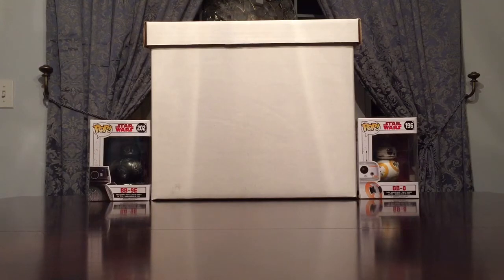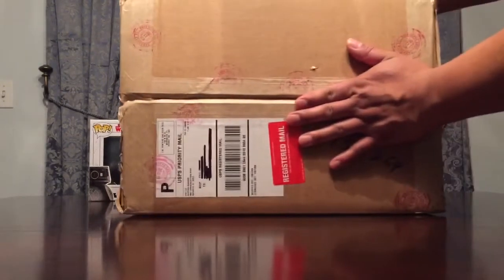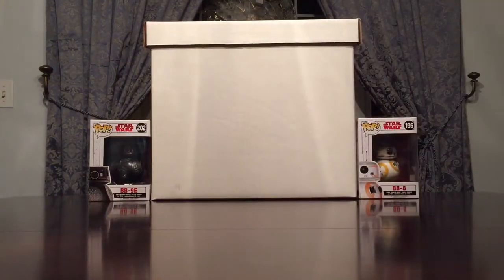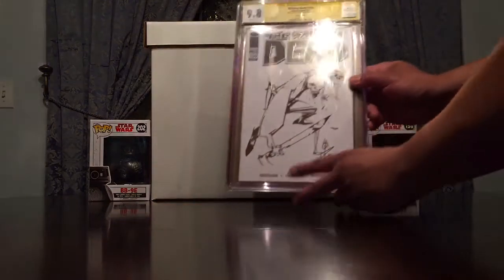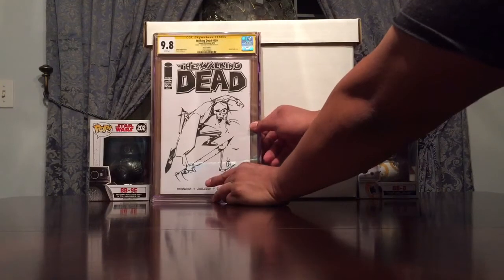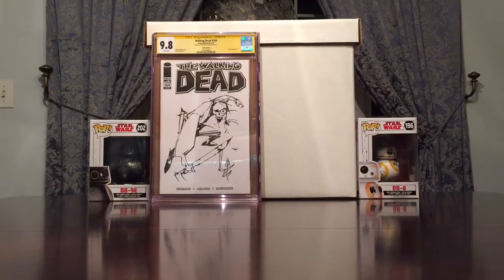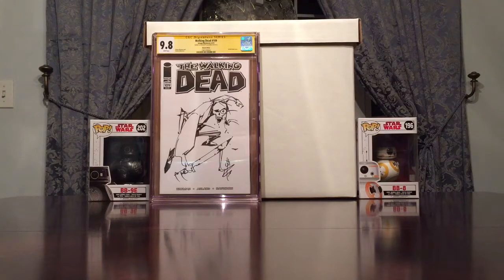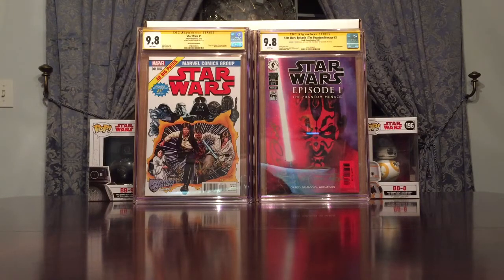SFCC 2017 CGC Unboxing, Haul & Showcase - October 2017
Hey guys,

Welcome back! In this episode, we will be doing a CGC Unboxing, Haul & Showcase from SAN FRANCISCO COMIC CON '17. I hope you dig it!